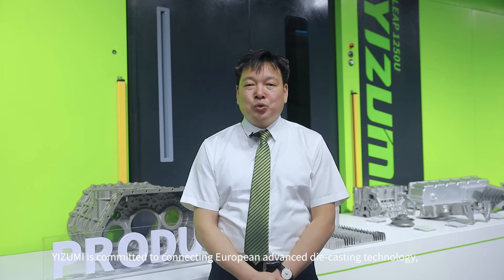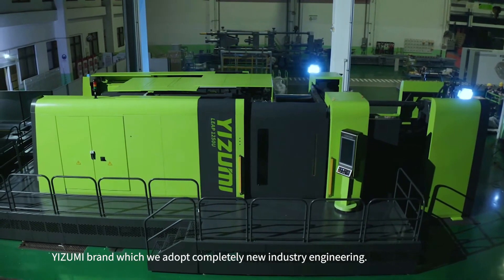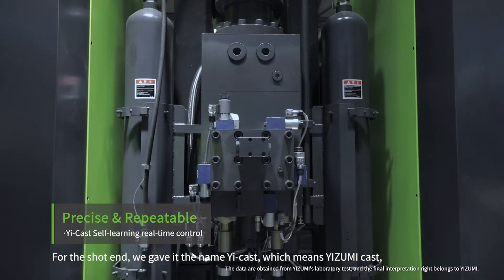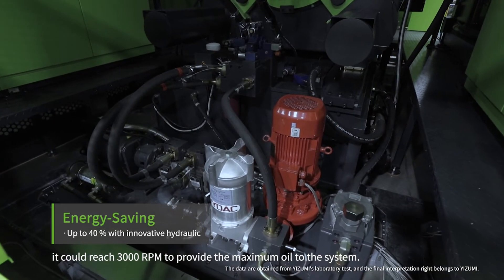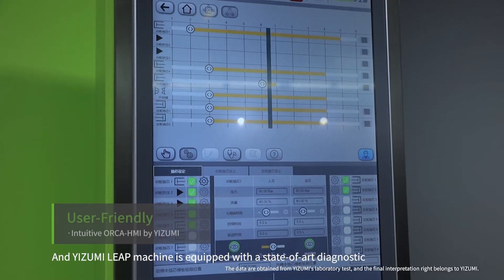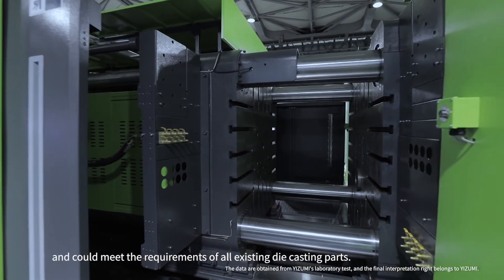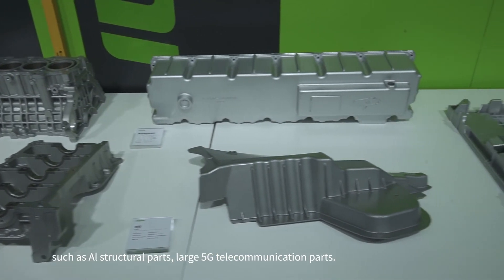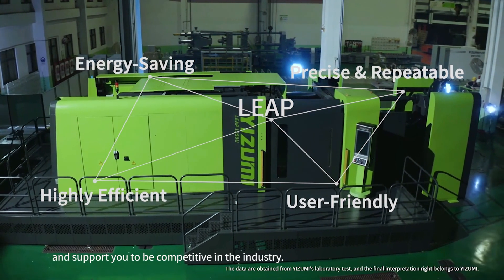YIZUMI LEAP Series Die Casting Machine Introduction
We have Larry Wang, Manager of Product & Marketing Management Department, YIZUMI Die Casting Division, to introduce in detail about the YIZUMI LEAP Series Die Casting Machine. You will find its characteristic appearance with high recognition of YIZUMI brand which we adopt completely new industry engineering. It is also the determination of YIZUMI to forge our brand name globally.

For machine performance, there are many innovations with our own intellectual property.